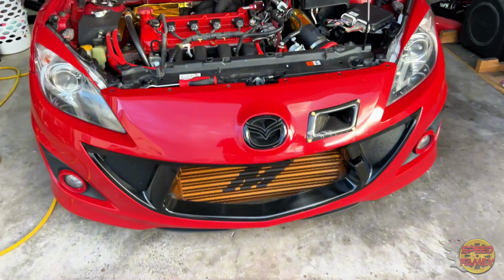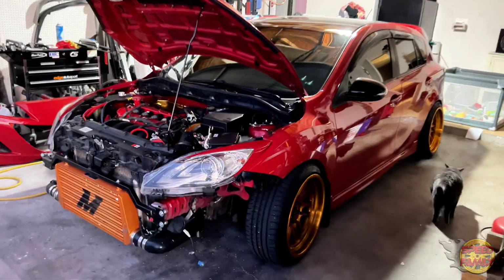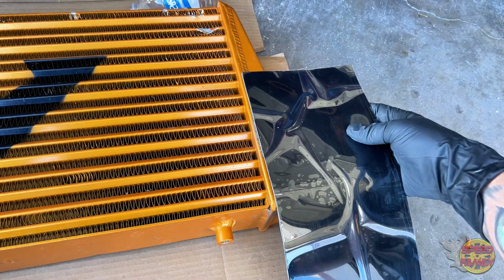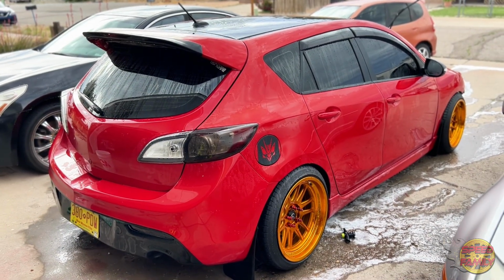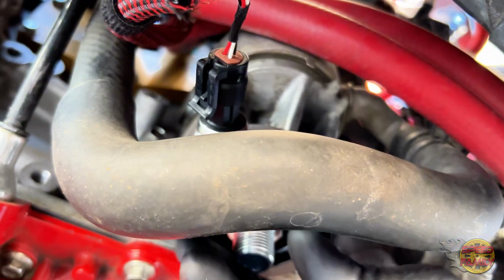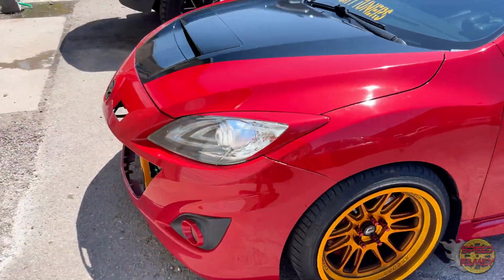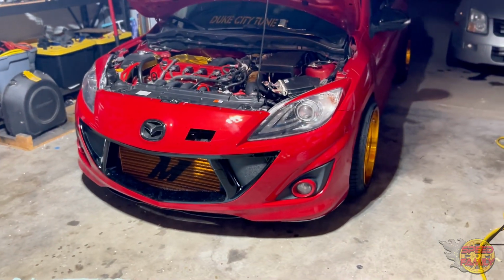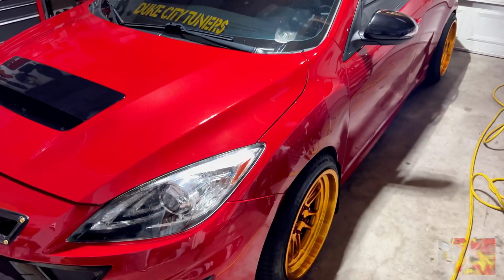MAZDALENA V2!!!!! The last of a dying breed!!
Yo what id do SpeedFam!! We've got the Mazda sitting the way she's going to remain for a while now. Future mods will be getting is higher HP. Thank you all once again for sticking in there with us and there is much more to come. Thank you all for all the love and support once again. As always stay blessed y'all. hope you enjoyed the cinamatics.

shout out to the home zay for the shots!!!